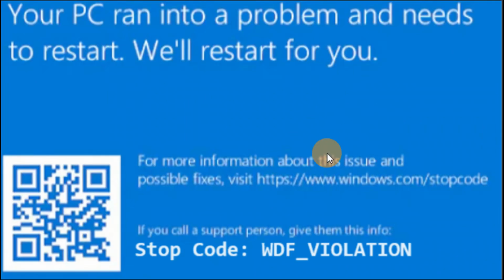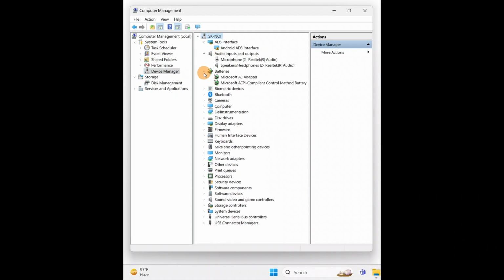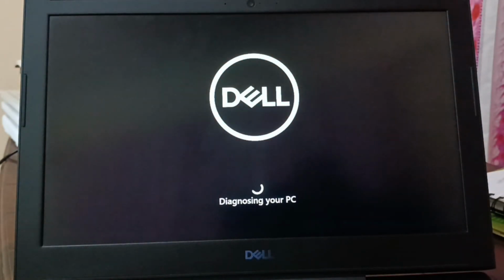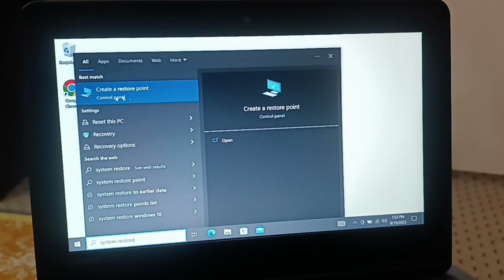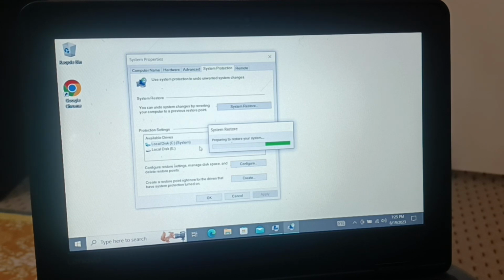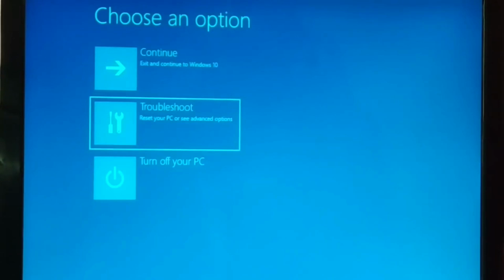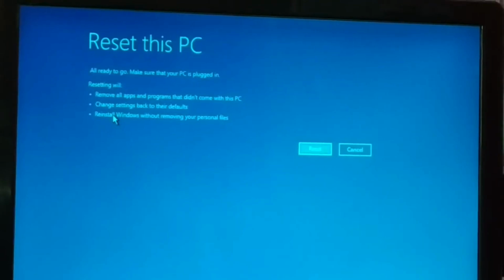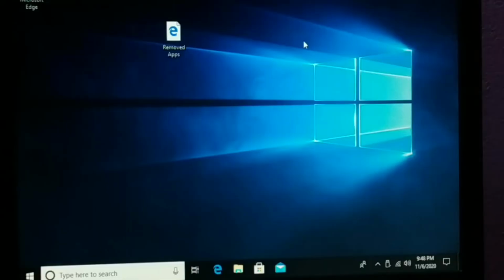Your PC ran into problem and needs to restart Stop code WDF_VIOLATION